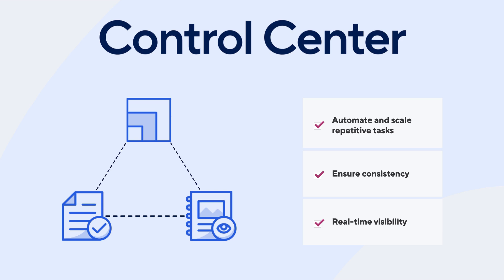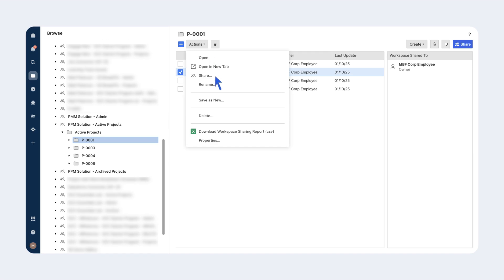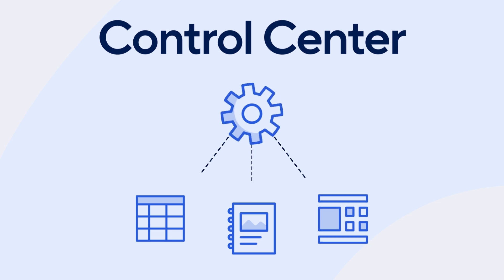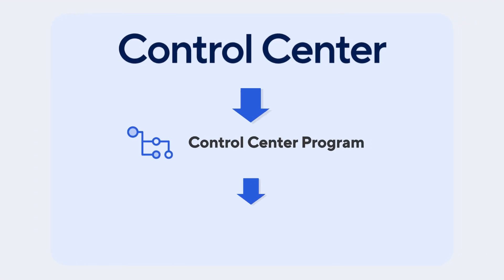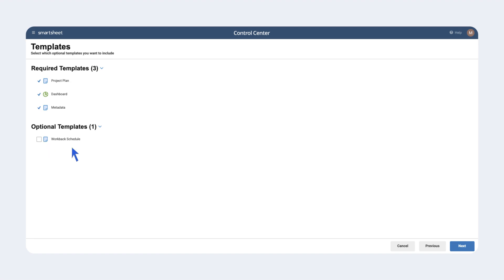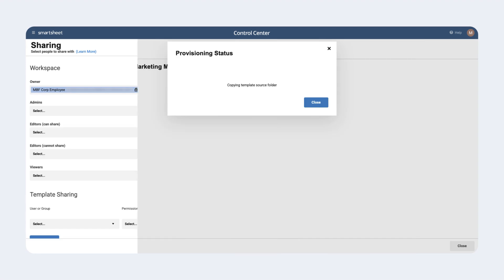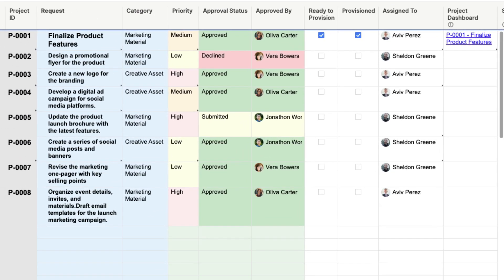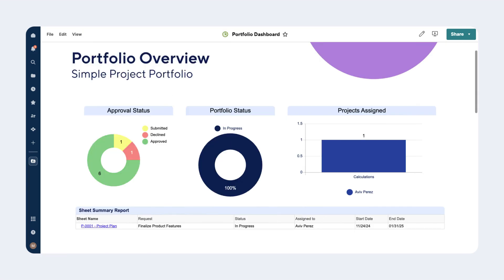Introduction to Smartsheet Control Center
Control Center builds on the core value of Smartsheet to deliver project consistency and visibility at scale by automating project creation, managing change, and aggregating portfolio reporting. In this video, you learn how Control Center achieves this in a hands-on walkthrough of a project and portfolio management solution.

Chapters:
Introduction - 0:00-0:37
Without Control Center - 0:38-2:16
With Control Center - 2:17-7:32
Closing - 7:33-7:48